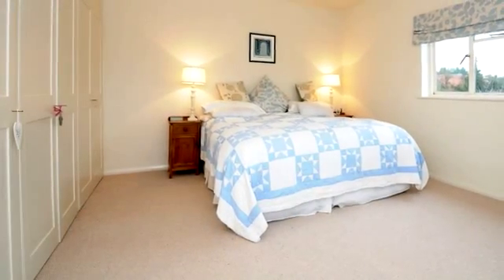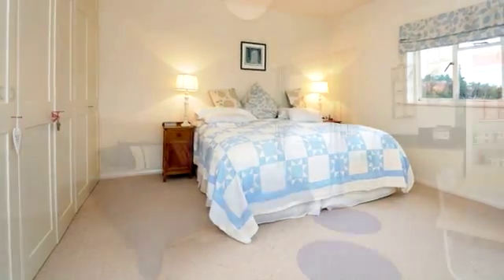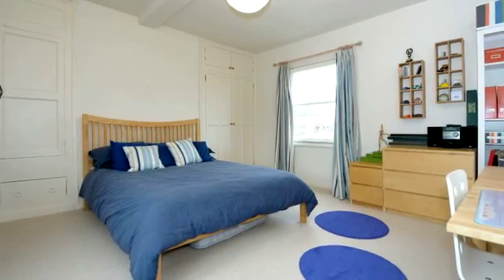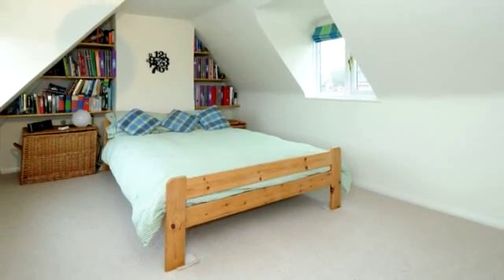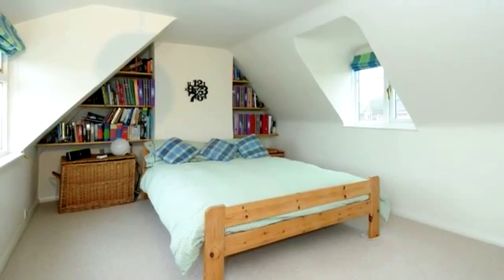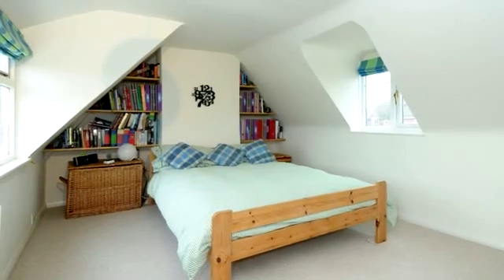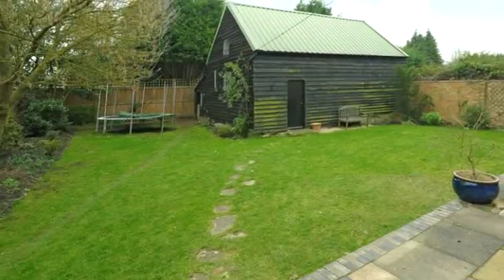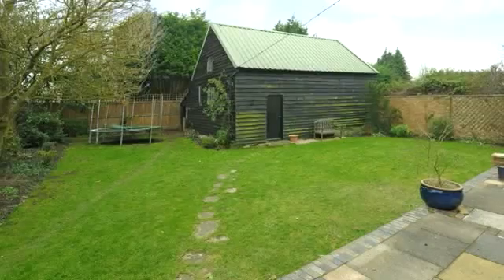214558 - The Farmhouse